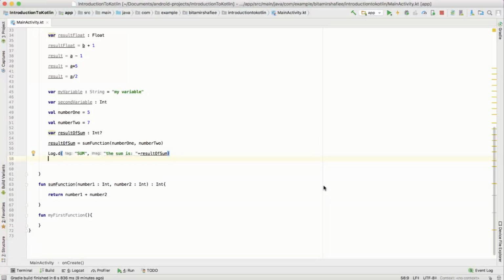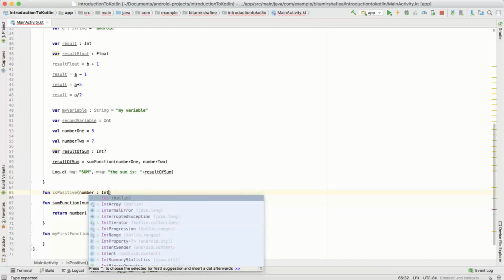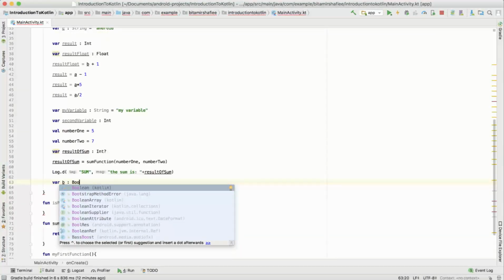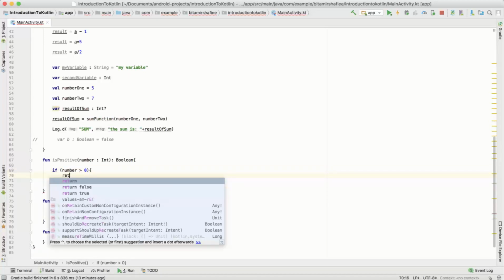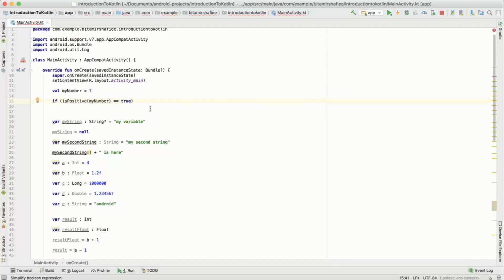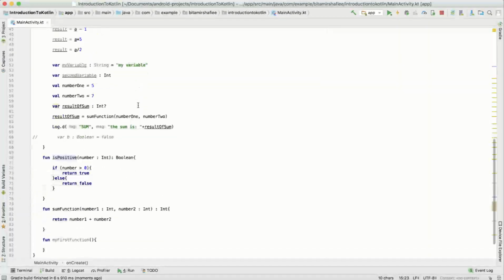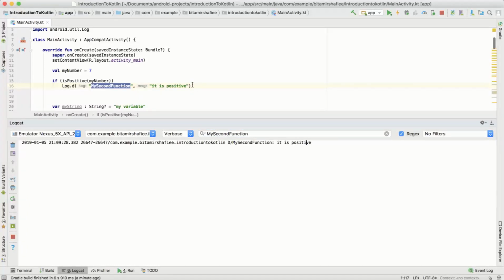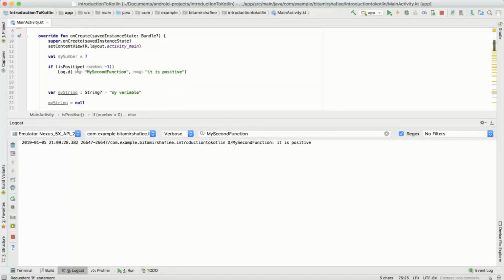Kotlin Control Flow - If Expression